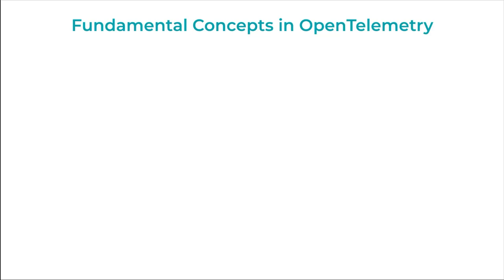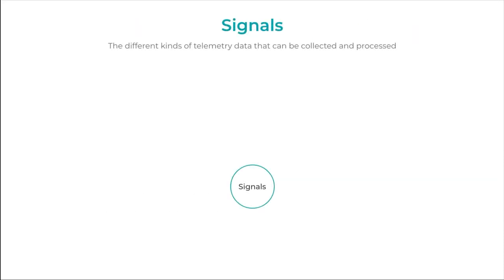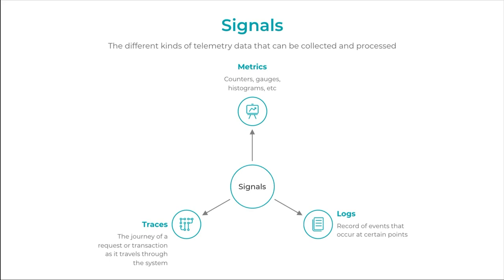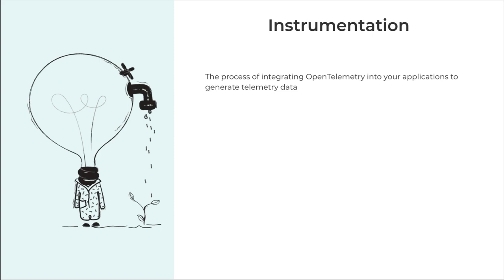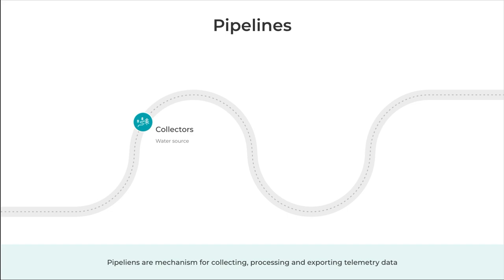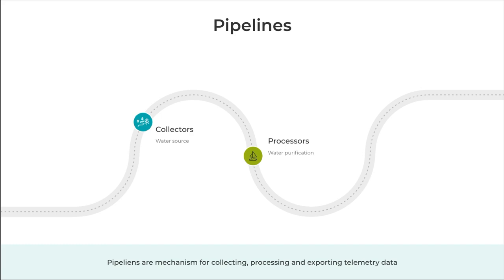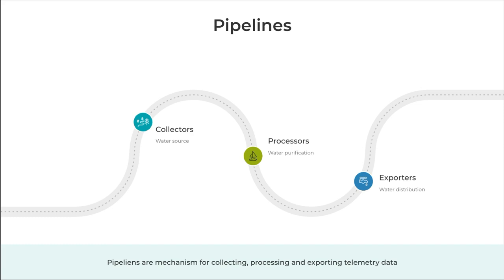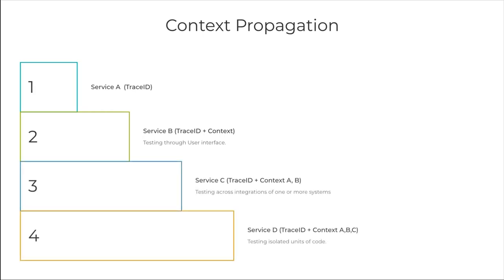OpenTelemetry Fundamentals: Traces, Metrics & Logs Explained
OpenTelemetry is the standard for collecting telemetry data. We explore its core concepts - traces, metrics, logs, and how it powers powerful insights across your stack.